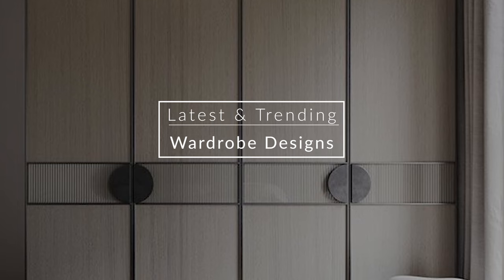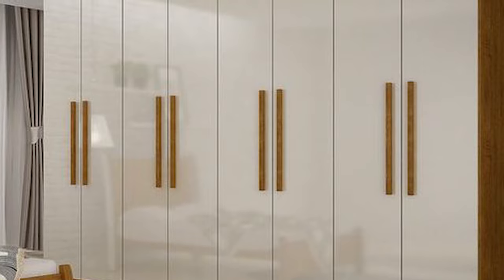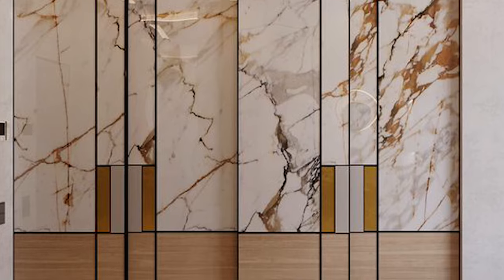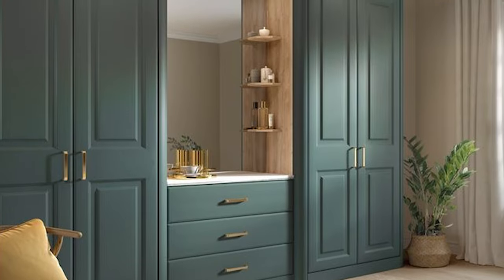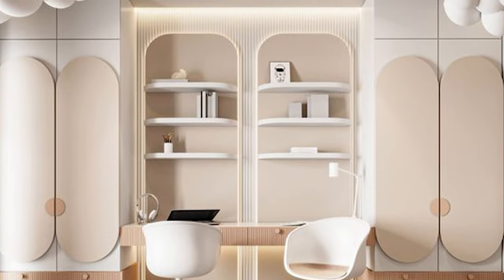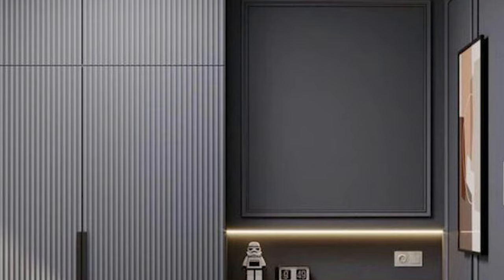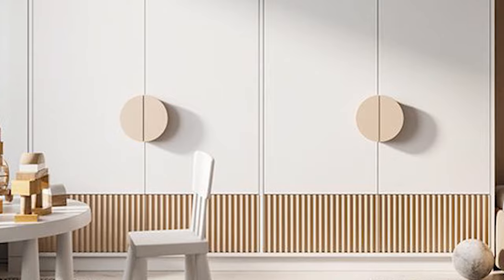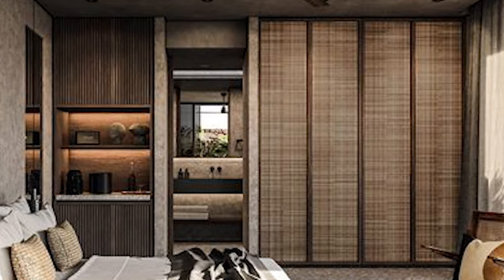Bedroom wardrobe Latest Design Ideas || Bedroom Wardrobe Laminate Color combinations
Hi Guys,

In this video I will tell you about Latest Bedroom wardrobe Design Ideas and color Combinations.
I will talk about different bedroom wardrobe materials and how you can combine them with other materials. I will describe characteristics of each material covered in this video.
You get to know trending color combinations of bedroom wardrobe and what material is appropriate in which area.